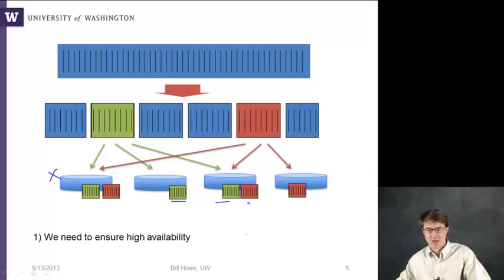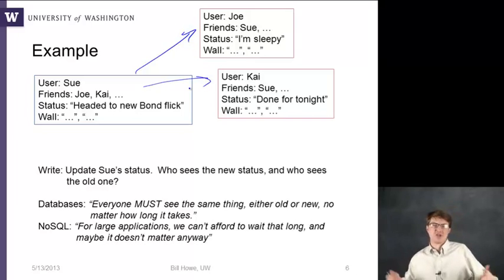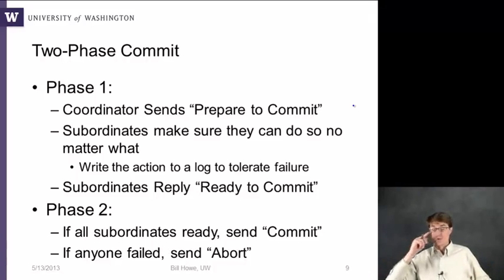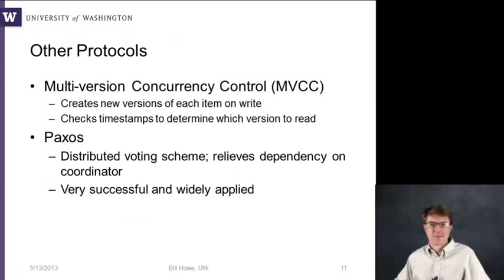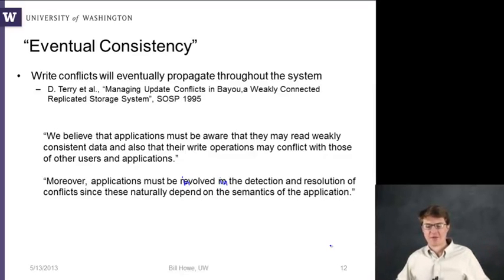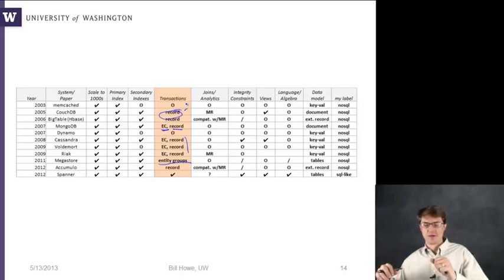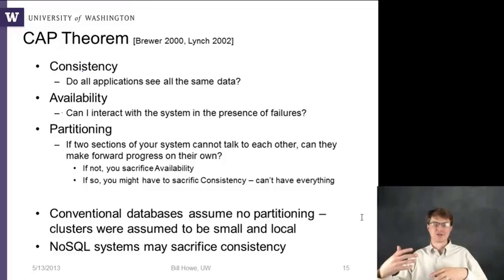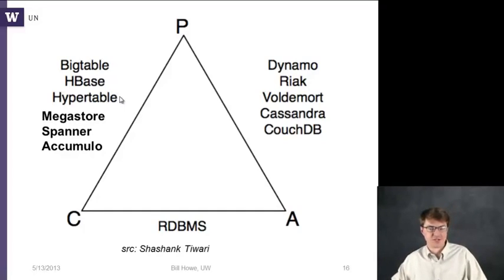4 2 Eventual Consistency 18 56